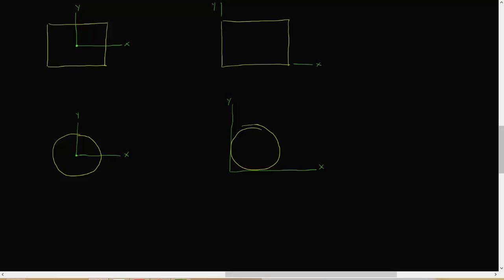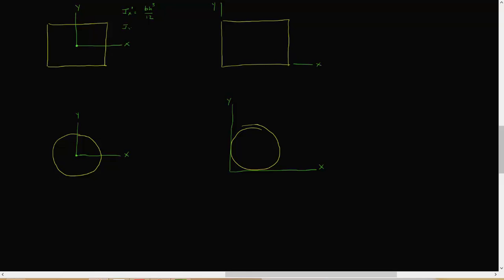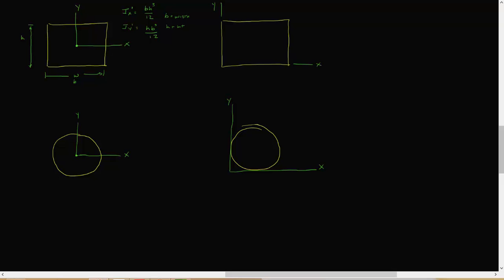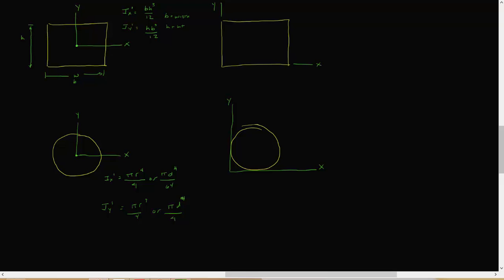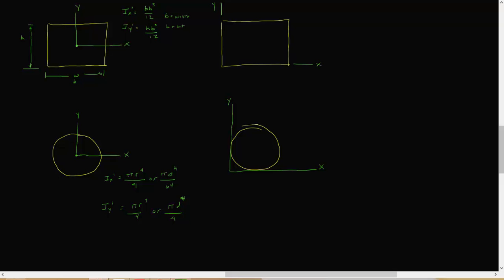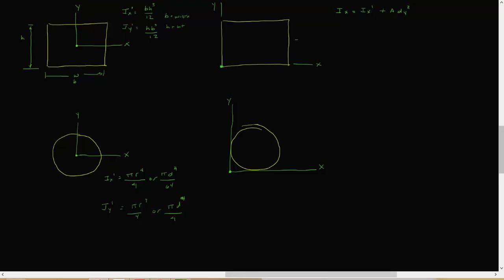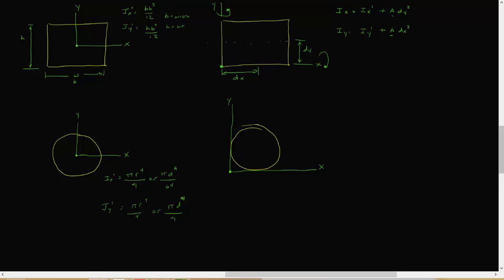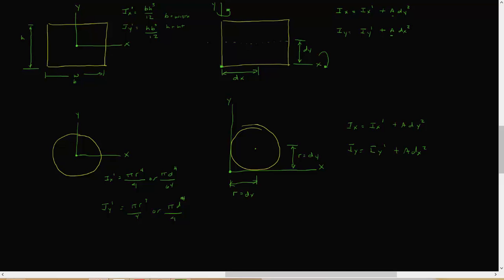ch 10 lect